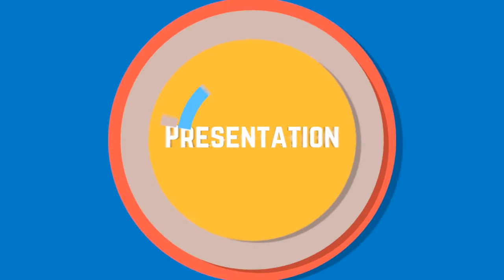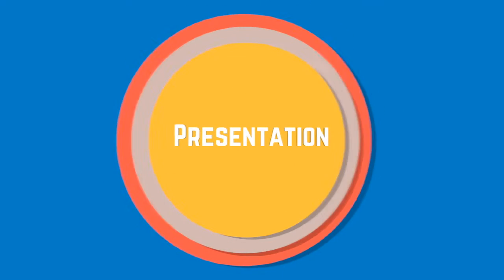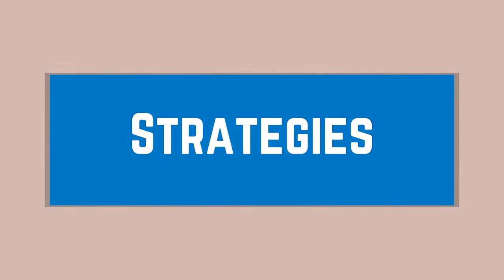Return on Presentations